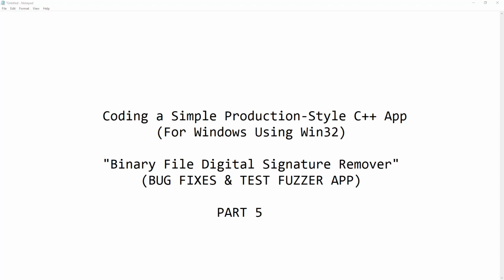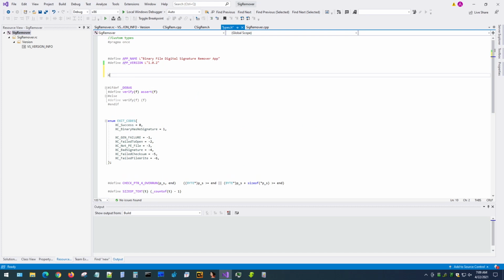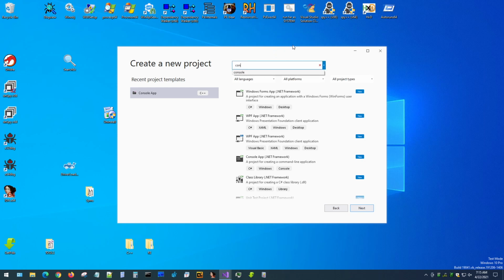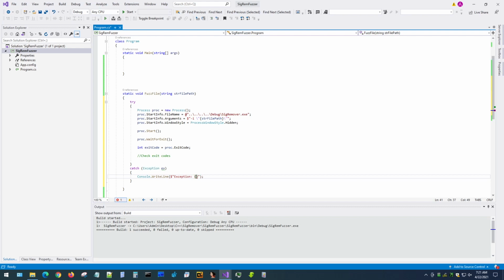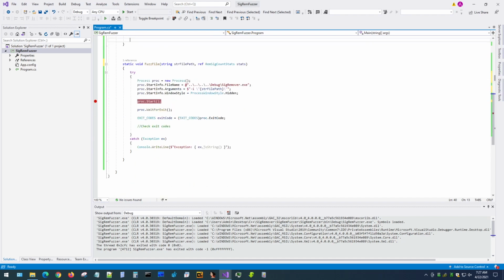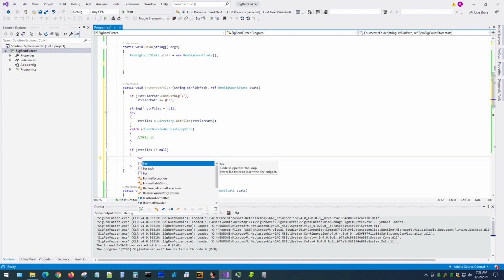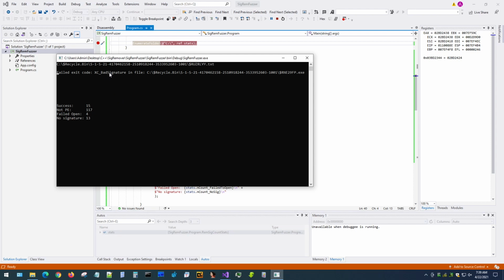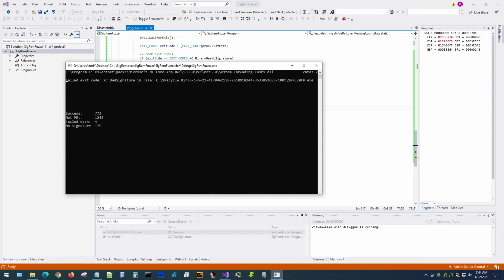SigRemover App - Part 5 - More Bug Fixes & Coding Test Fuzzer App | C++ | Win32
Coding a simple production-style C++ app for Windows using Win32 - Coding a Test Fuzzer App using C# and .NET - Part 5

0:00 Into
0:38 Basic explanation of what fuzzer app does
1:40 Bug fixes in a previous version
4:26 Adjusting main SigRemover app for fuzzing
11:16 Beginning to code a test fuzzer app using C# and .NET
35:14 Testing the fuzzer app
38:31 Interesting example of improperly signed file: Mozilla Maintenance Service